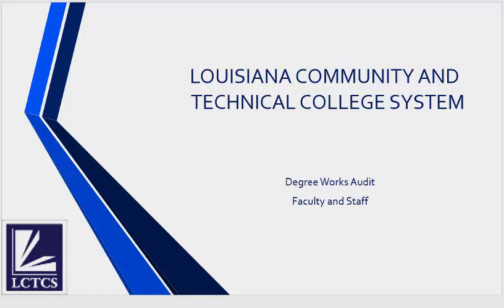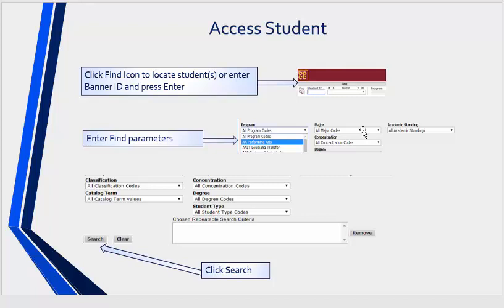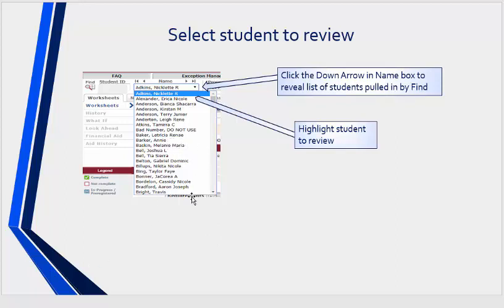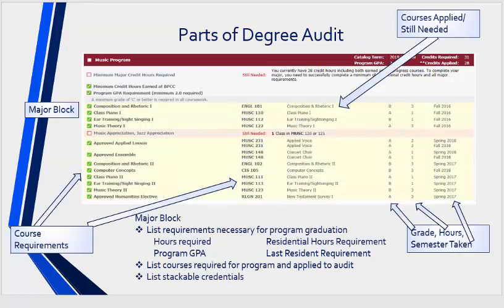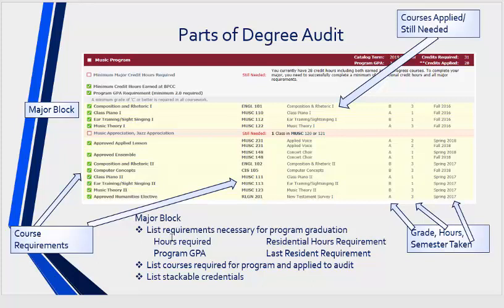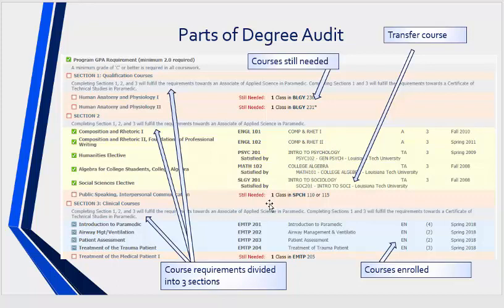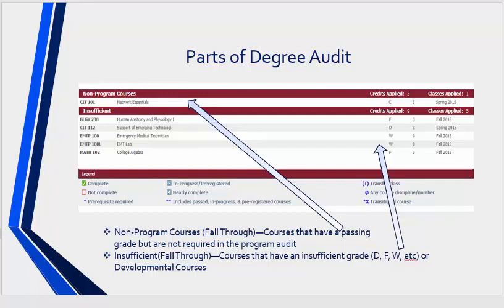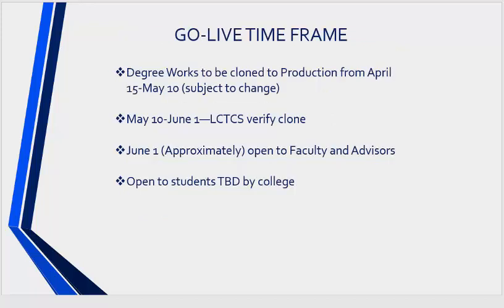Faculty Staff Degree Works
Faculty Staff training for Degree Audits